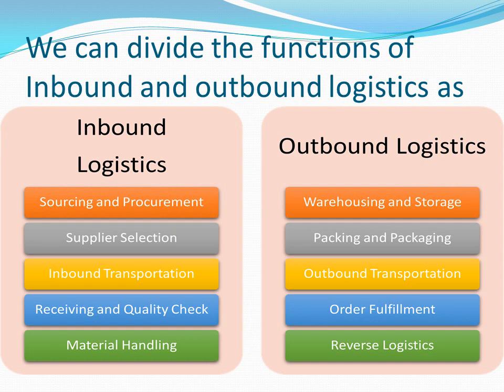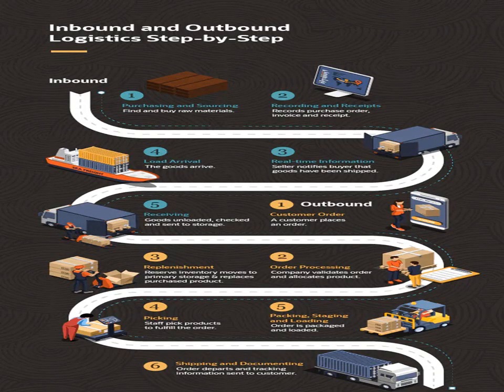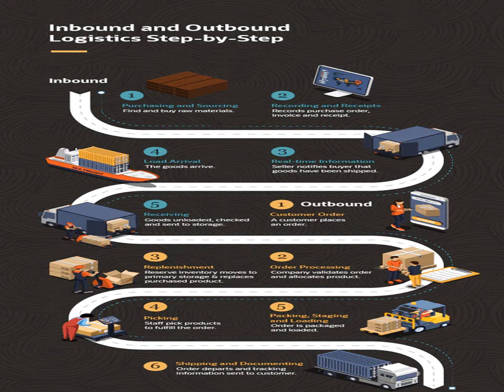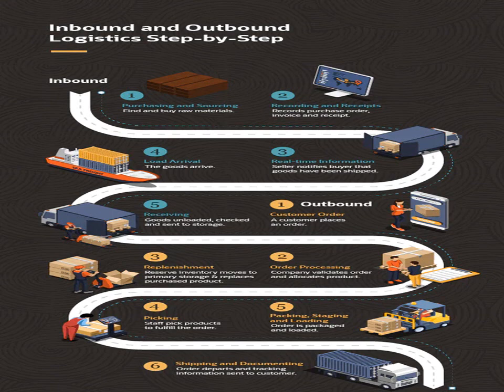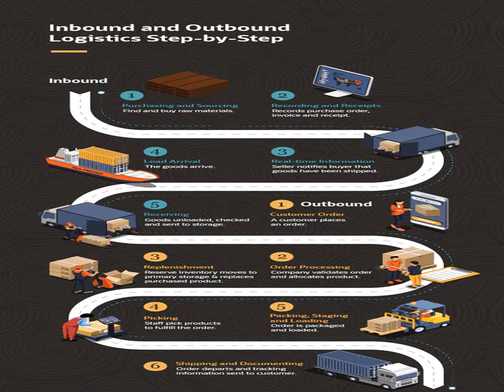Inbound Logistics | Outbound Logistics | Difference between Inbound & Outbound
This presentation explain what is Inbound Logistics | Outbound Logistics | Difference between Inbound & Outbound |